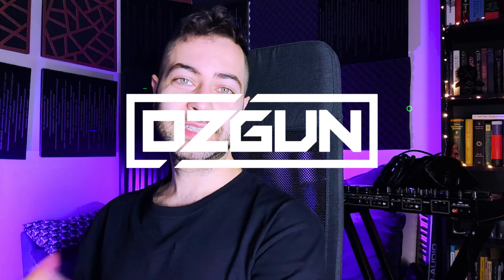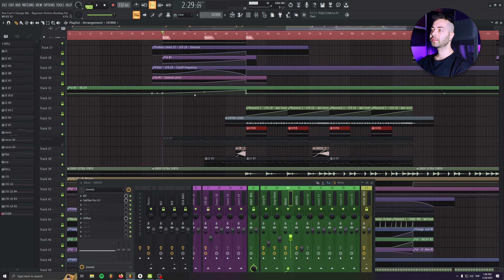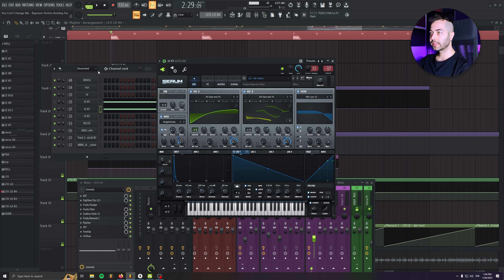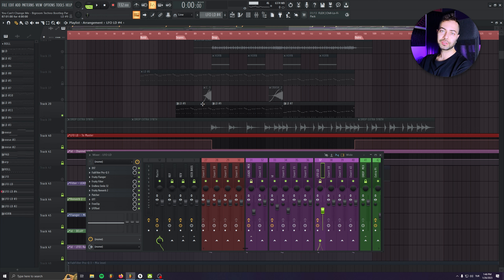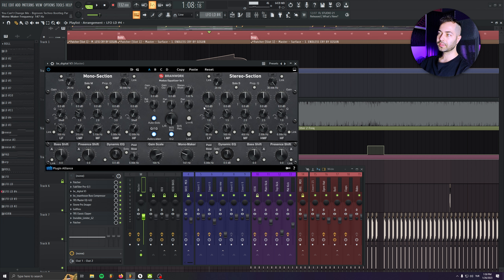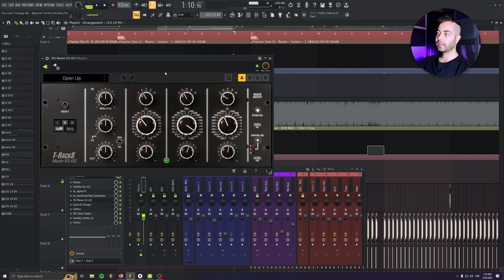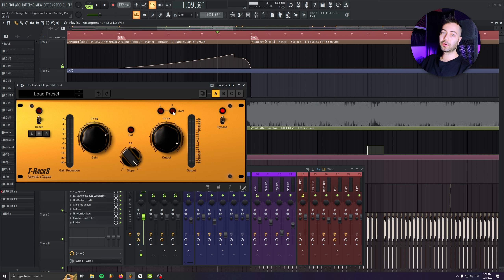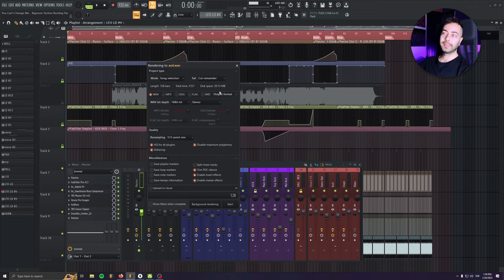Start To Finish: Bigroom Techno Remix | Part 3 FINAL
Hello Broducers! In this video I'm showing you how I mastered my bigroom techno remix. Also I'll cover several parts that I could not shoot to the video after 2nd part.

00:00 Intro
00:48 Brass Horn Stabs
02:10 LFO Build Up Riser
07:40 Mastering

🟪 TRY *SPLICE* FREE!

🟪 *Courses:*
*Melodic Techno Start to Finish in FL*